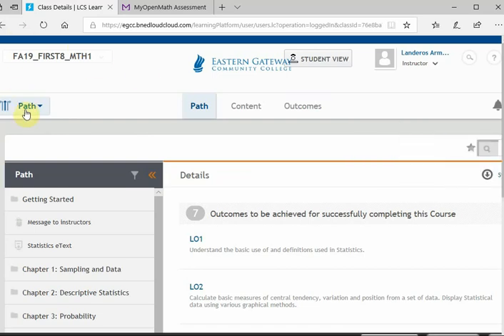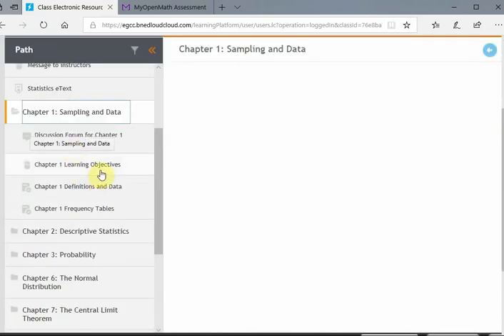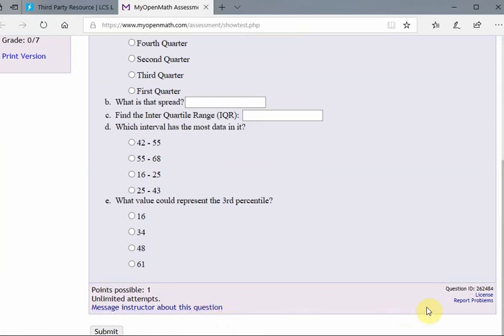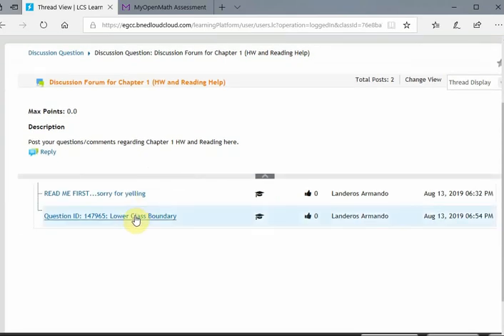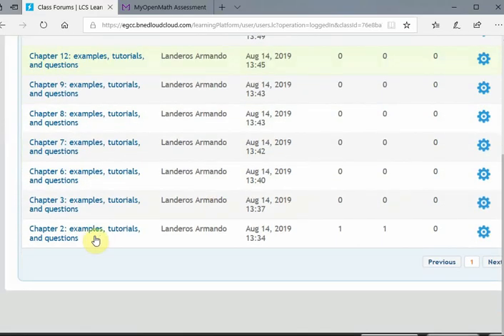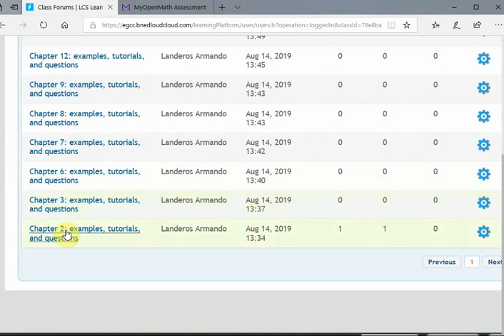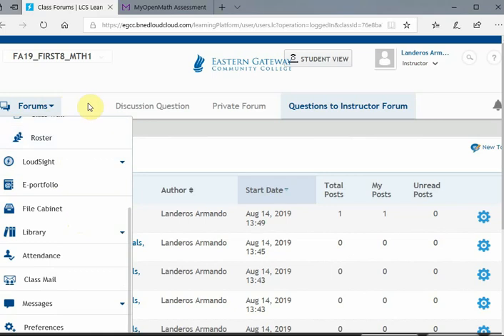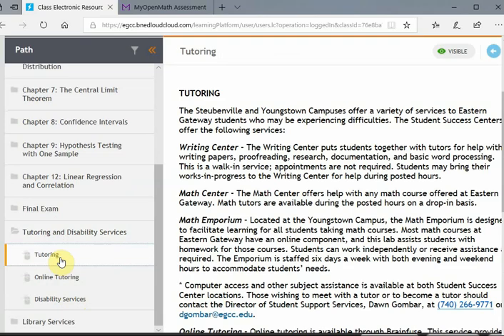EGCC stats intro